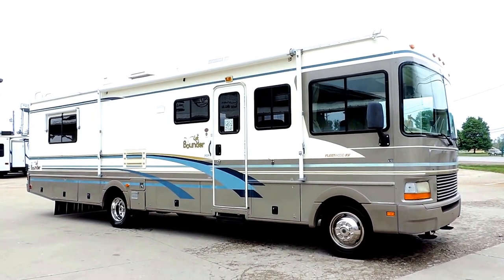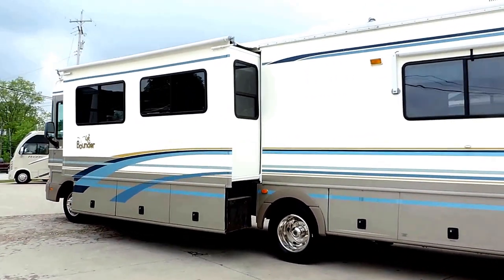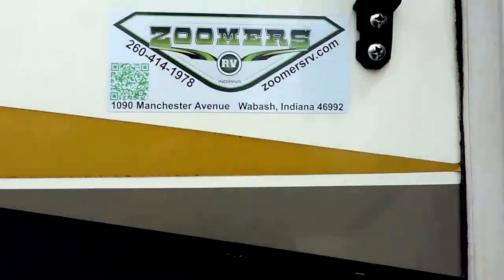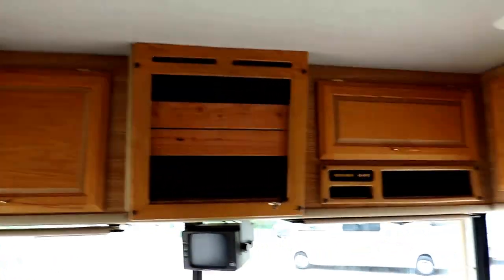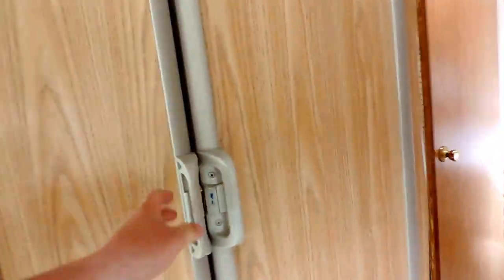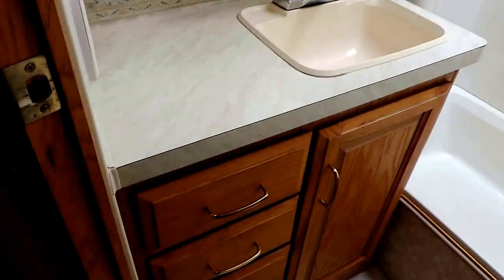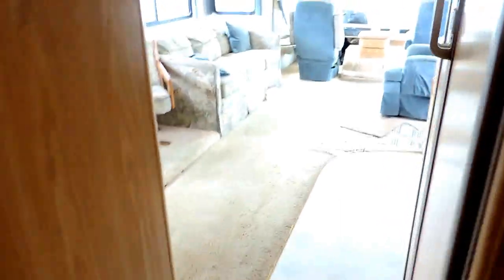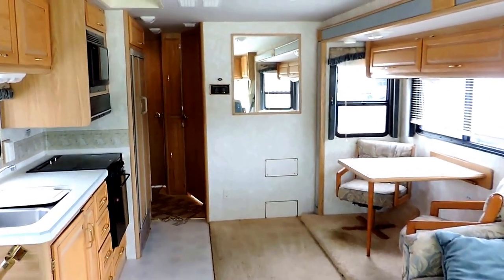Nice Clean 34' 2000 Fleetwood Bounder 34D 1-Slide Ford V10 55K Miles!!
Nice Clean 34' 2000 Fleetwood Bounder 34D 1-Slide Ford V10 55K Miles!!  This is a Good Clean Solid Great Running and Driving Class A., Ford V10, 1-Slide, 4 Corner Leveling Jacks, Big Generator, Back Up Camera, Loaded with Options and a Great Floor Plan.. Come Drive This Nice Class A It Drive the Best..  NADA Average Book $30,995 ZOOMERS SUPER LOW PRICE $21,500. Easy Financing SUPER LOW MONTHLY PAYMENT OPTIONS: $246 a Month No Money Down, Sales Tax Included. Questions about the RV Call